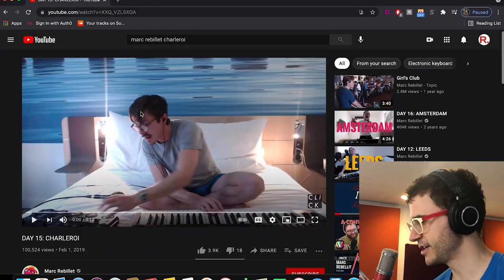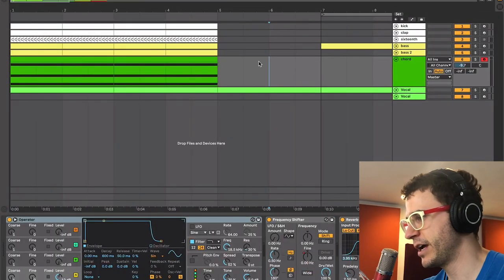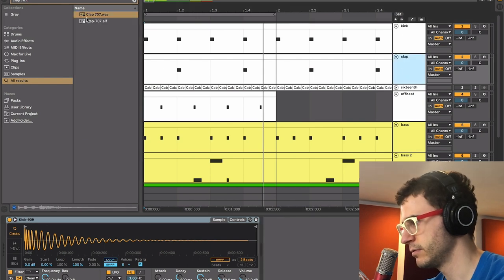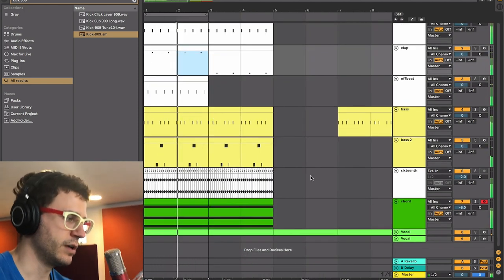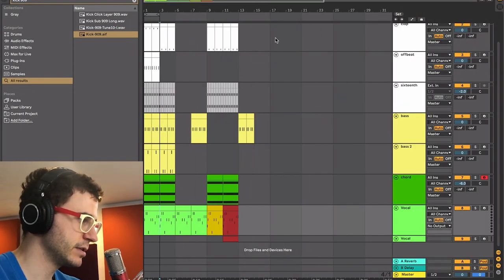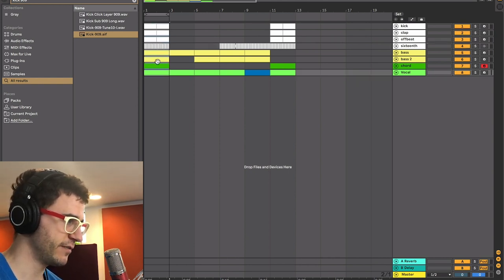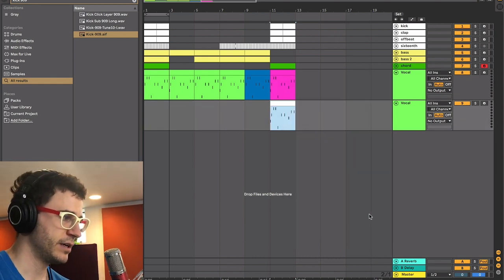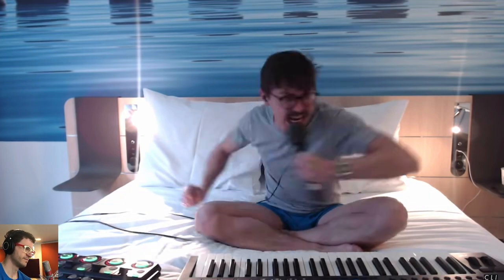How Marc Rebillet Makes Songs | Breakdown